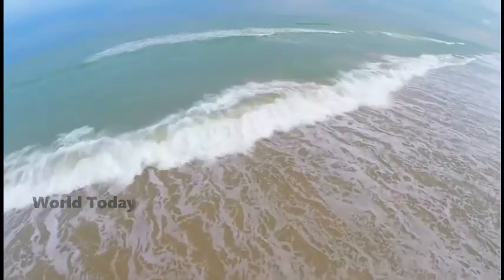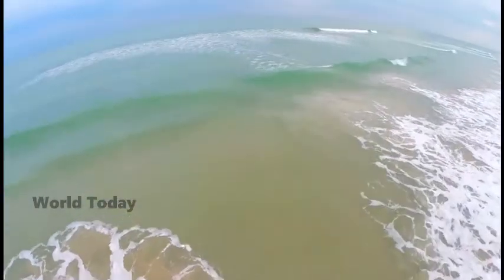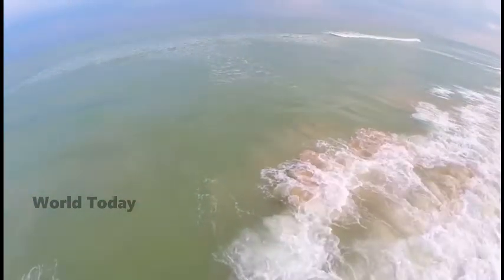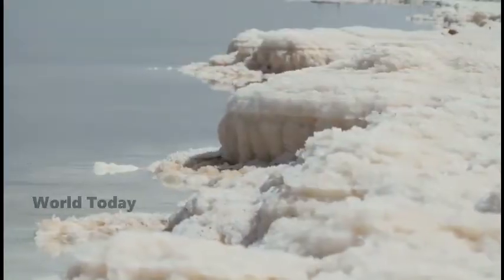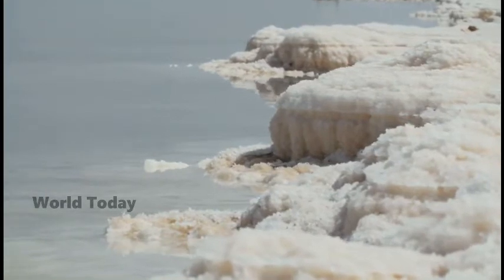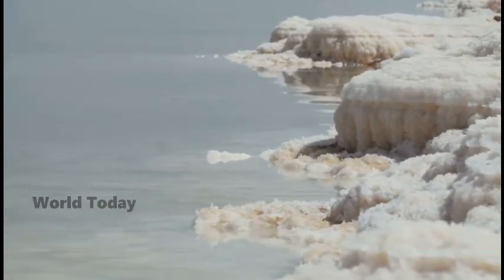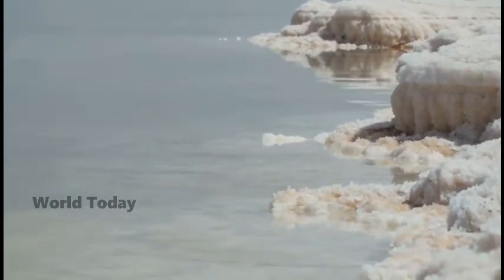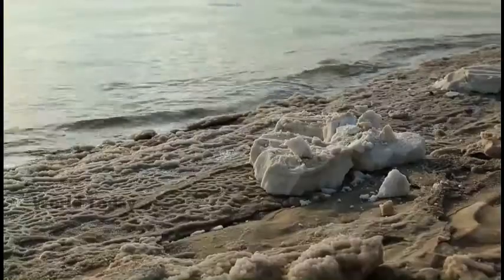Revolution in Desalination technology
New Technology converts salty seawater into safe, clean drinking water in less than 30 minutes
Researchers uses metal-organic framework compounds (or MOFs) together with sunlight to purify water in just half an hour, using a process that's more efficient than existing techniques.